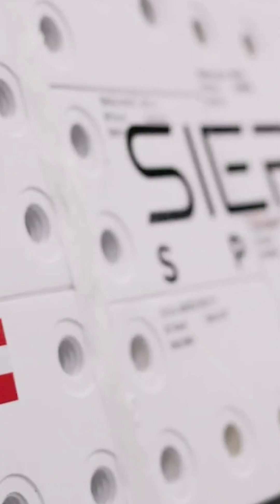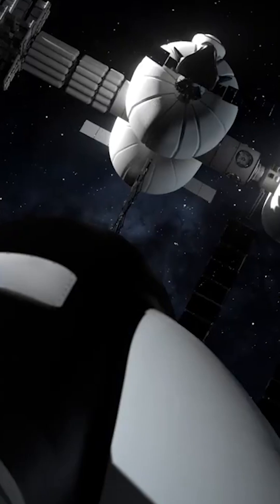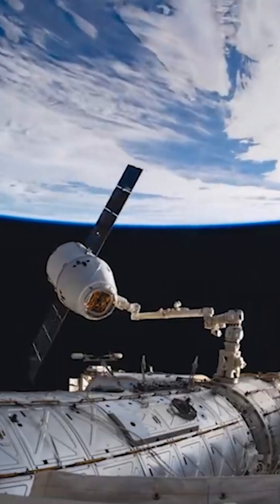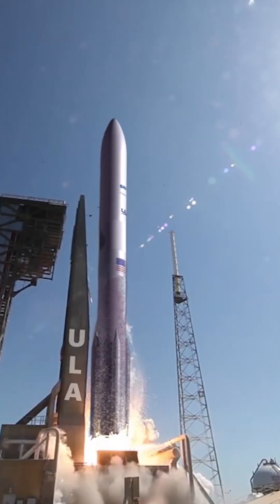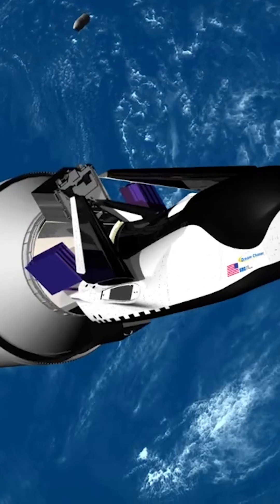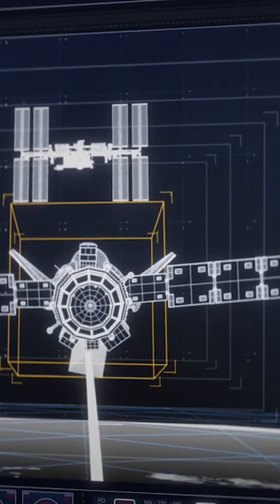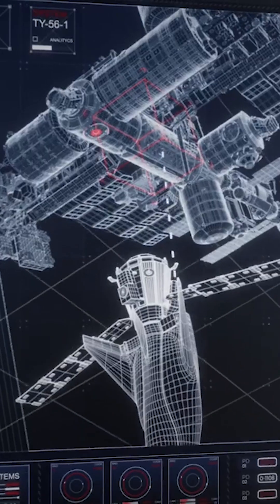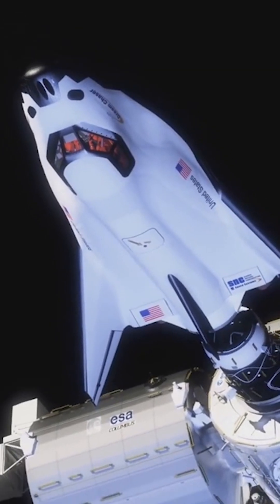Dream Chaser Tenacity Is Getting Ready To Launch!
Right now, Sierra Space and NASA are completing the final testing of Dream Chaser Tenacity, the first spaceplane test article getting ready to launch in the coming months. At the same time, they are also preparing other aspects including the launch plan, International Space Station, crews, etc.